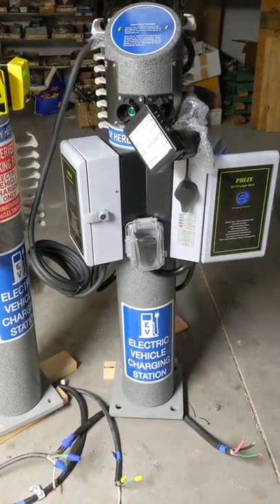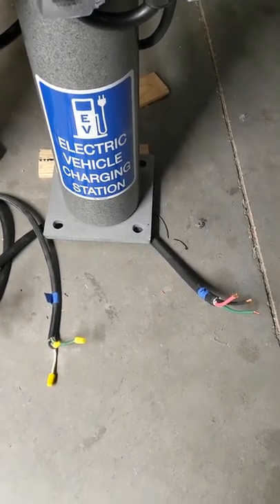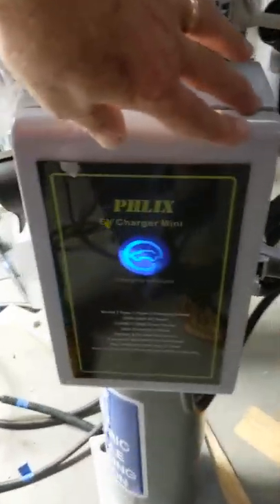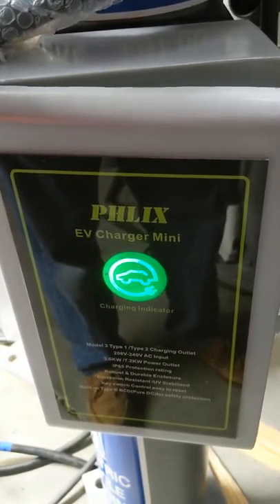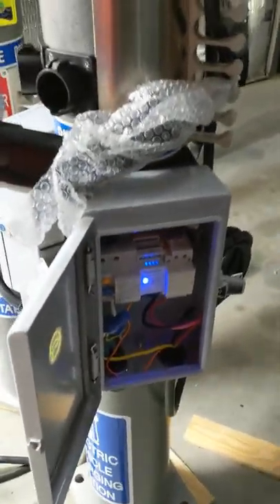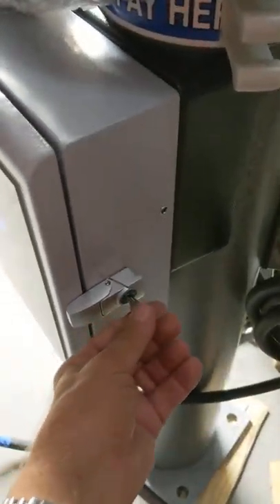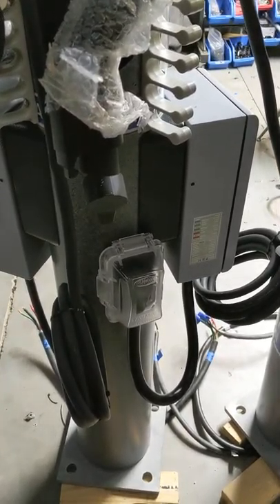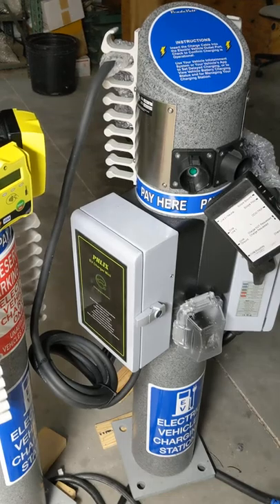VendaVolt 40A Dual Cashless Payment Electric Vehicle Charger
The VendaVolt 40A Dual Cashless Payment Electric Vehicle Charger includes a "FREE" Cellular App.   Allows using your Visa, Master Card or American Express to load cash value on your phone.  Your Cell Phone App allows customers to charge up their electric vehicles.  Cost to your VendaVolt customer is only $1.00 per month.  Your VendaVolt 40A monthly operation cost is only a $5.00 license fee.  That's all!